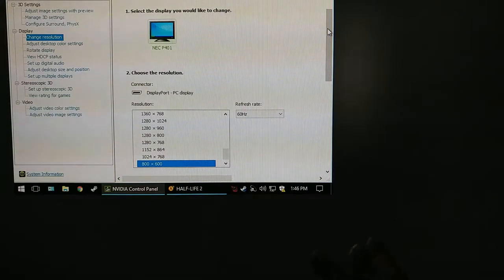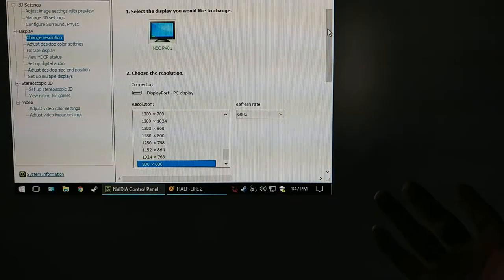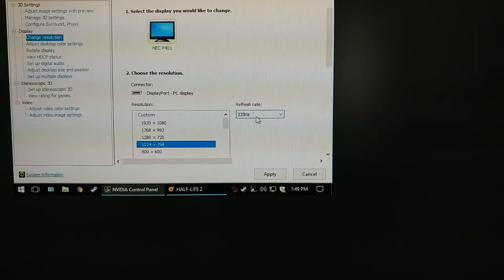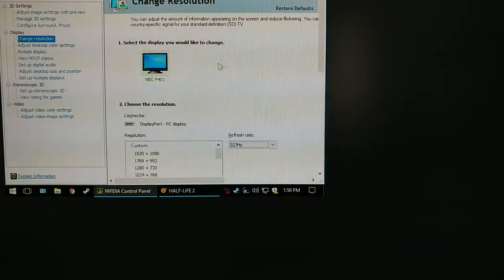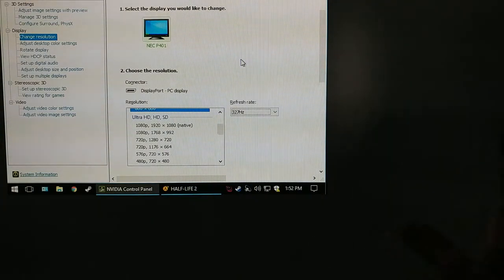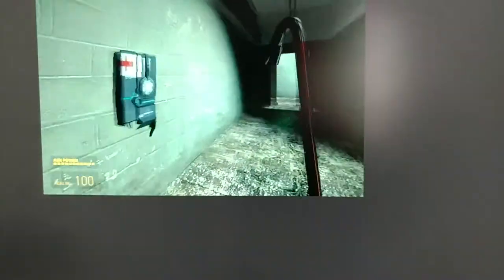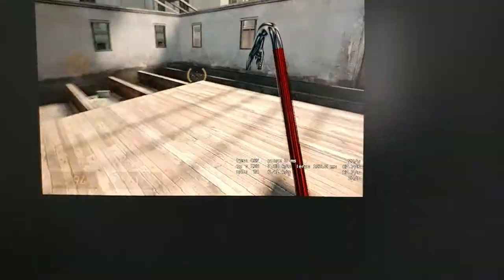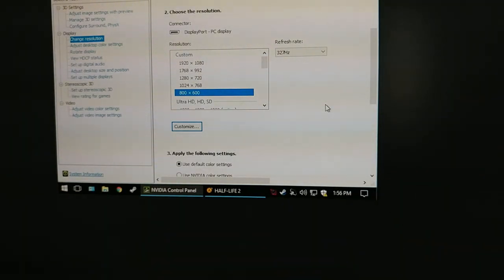NEC P401 Refresh rate overlock 327Hz!!!!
super old video, listen to me talk about stuff incorrectly

In this video I show off this NEC P401 LCD display overlocking to 327Hz in 800x600 resolution.